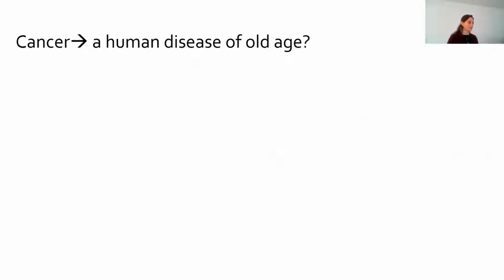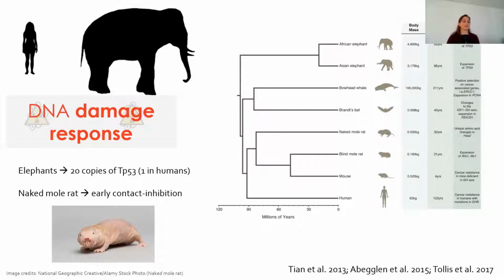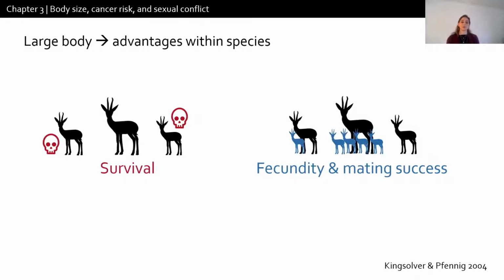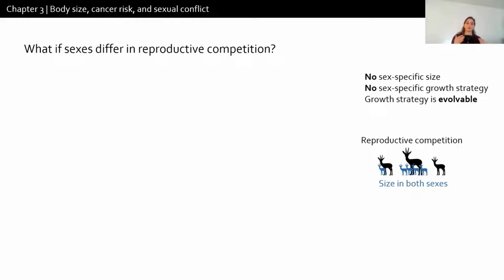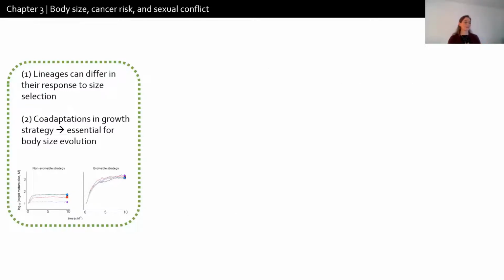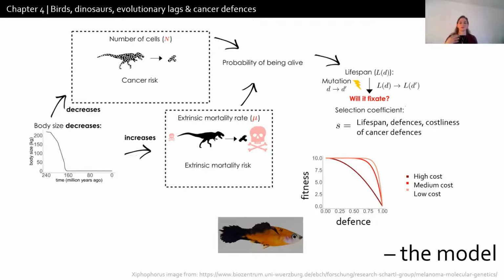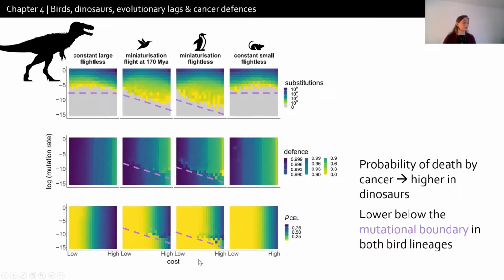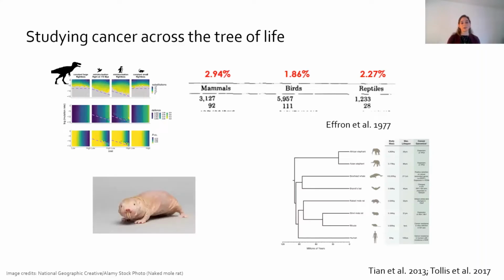E. Yagmur Erten PhD defence 22-01-2021